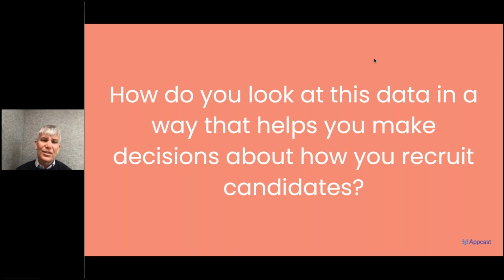Utilizing This Data in Making Recruiting Decisions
If you need tips to get more candidates, this is the video! Improving your apply rate is the low-hanging fruit to getting more 'bang for your buck' with recruitment marketing.

To watch the full webinar, 2021 Recruitment Marketing Benchmarks: Results Revealed,